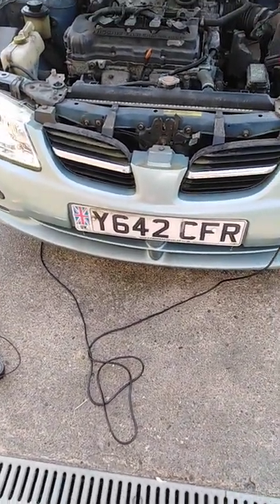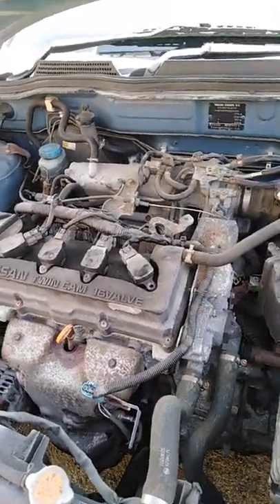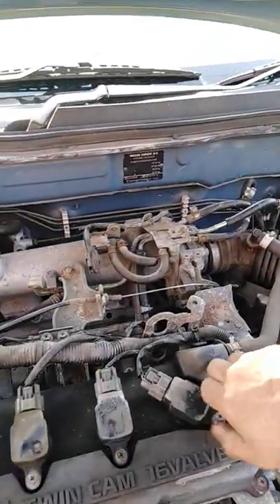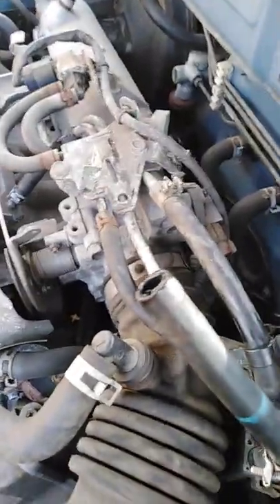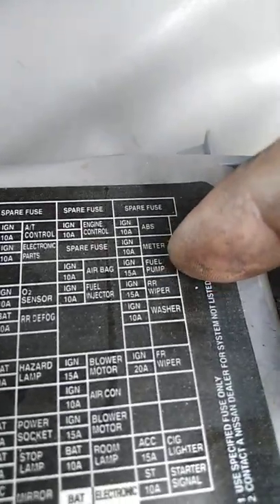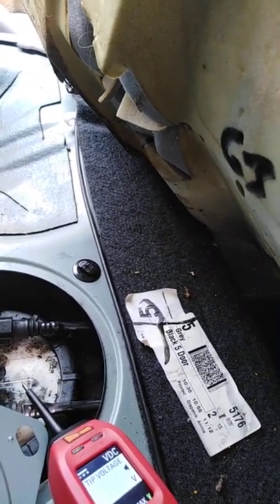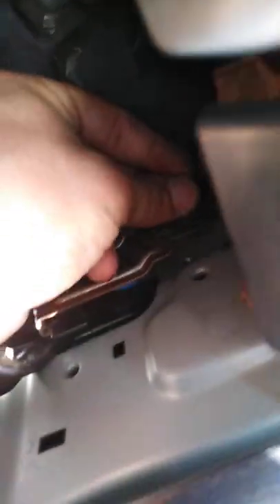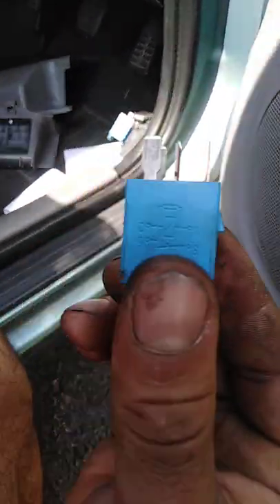nissan almera not starting problem part1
Almera 2001 fuel pump relay problem.how to check fuses and relay and fuel pump